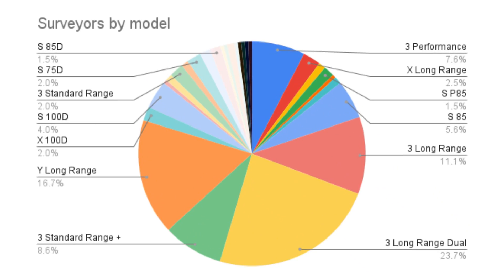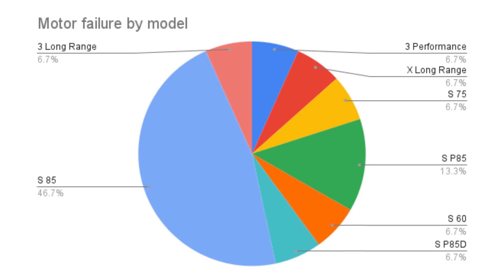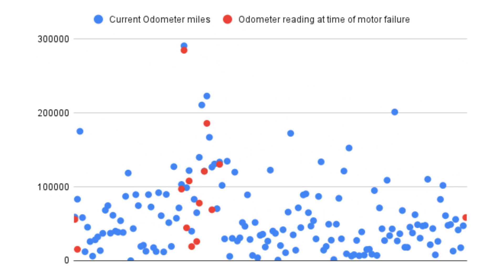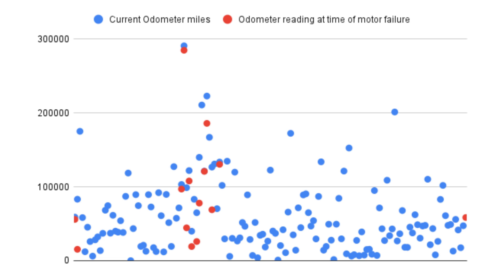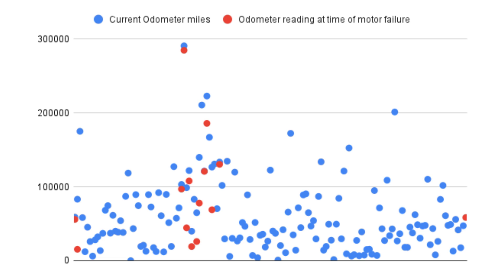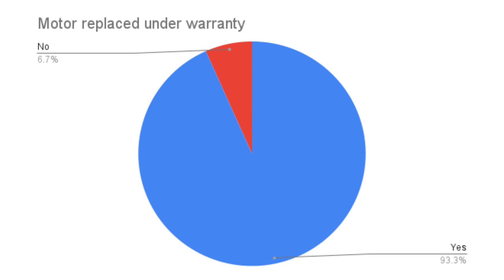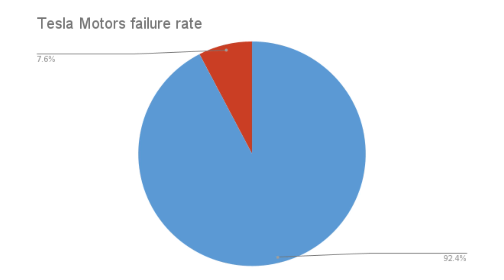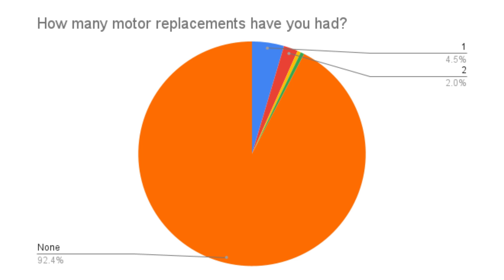How often do Tesla's motors fail?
00:00 - Topic
00:08 - Intro
00:26 - Survey Data
01:12 - Model Respondent by %
01:25 - Motor Failure by model
02:47 - Motor failure by the range
04:26 - Tesla's warranty
04:58 - Motor replaced under warranty
05:12 - Estimated cost for replacement
05:12 - Estimated cost for replacement
05:59 - Estimated failure rate
06:59 - Conclusion

All Things EV